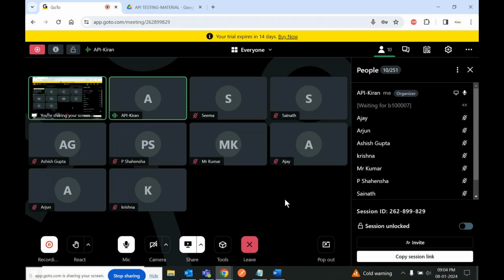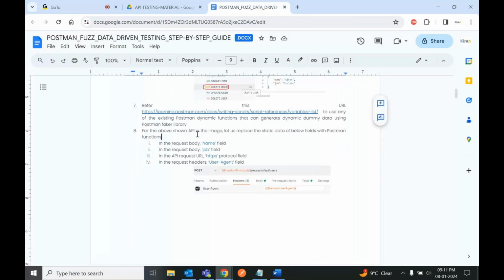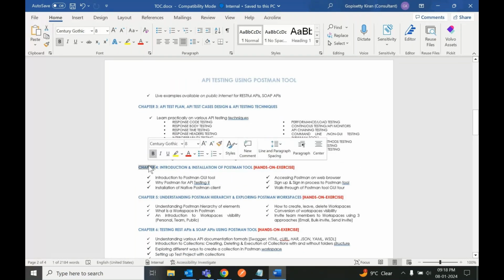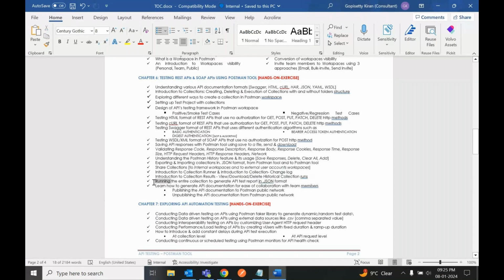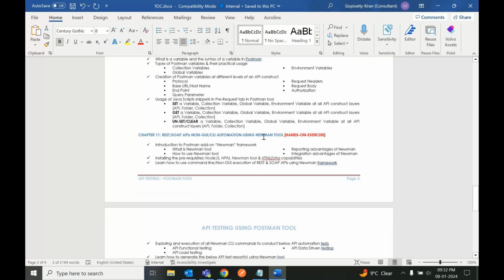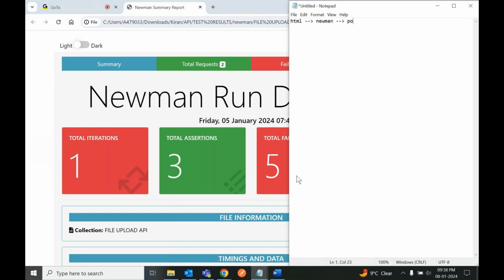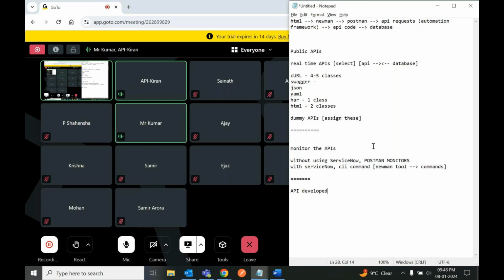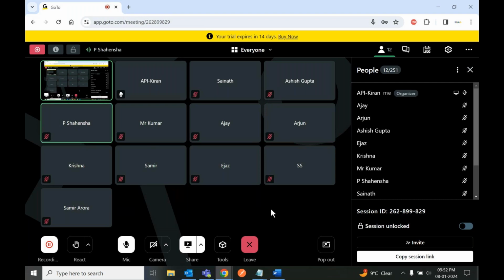API Automation Testing Using Postman Tool Demo. Pls call or whatsapp us on +91-8019952427 to enroll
API Automation Testing Using Postman Tool Demo on 8th Jan 2024.

2) Cloud Performance Engineering in DevOps - Core to Master Level

9) SAPGUI protocol - Performance Testing for SAP applications Using LoadRunner